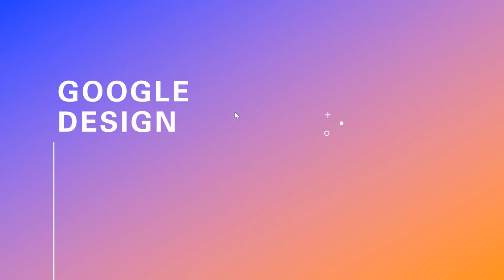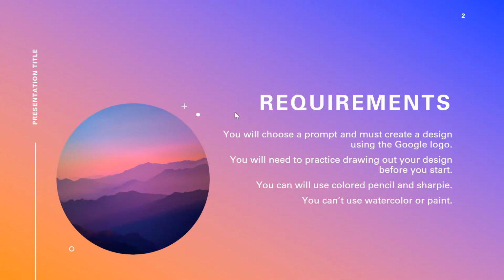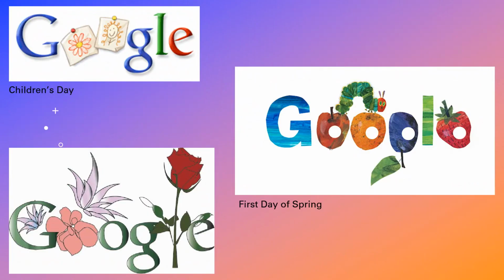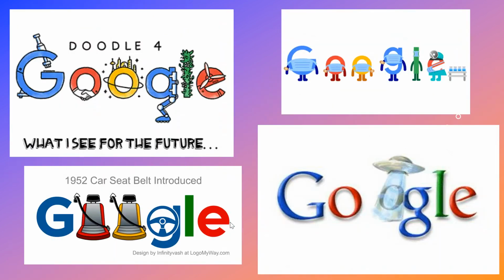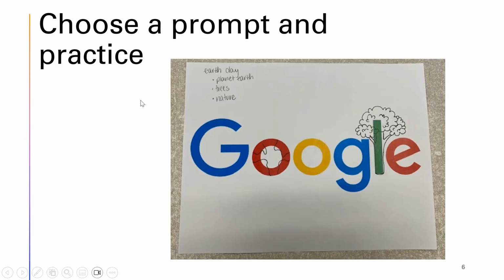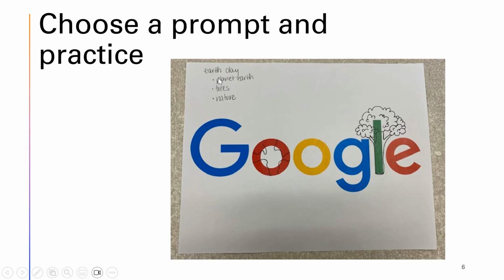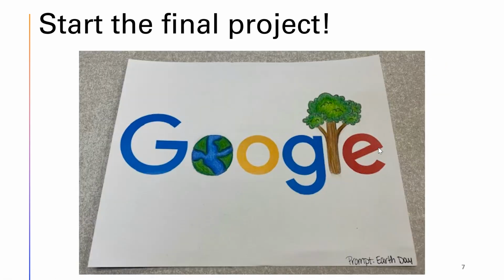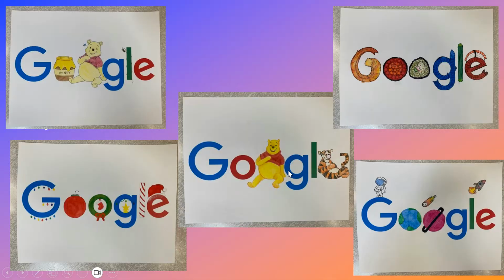Google Design Project PowerPoint